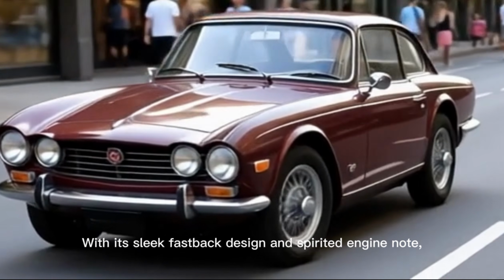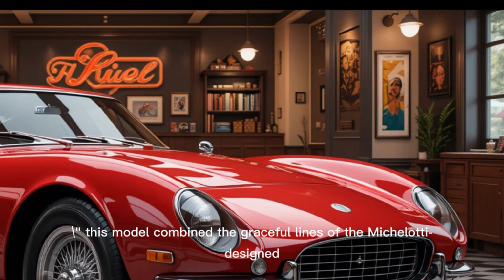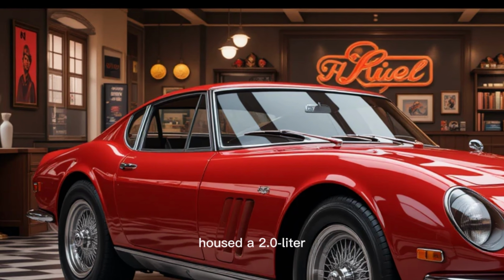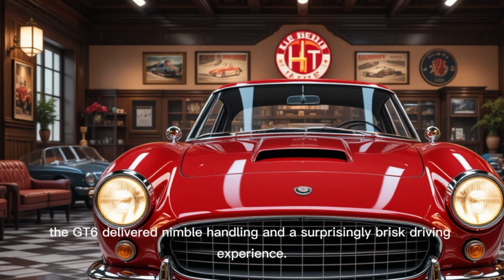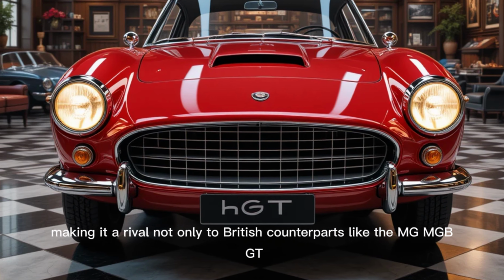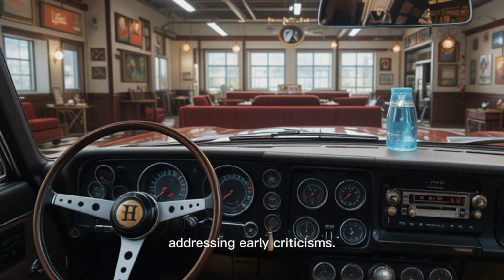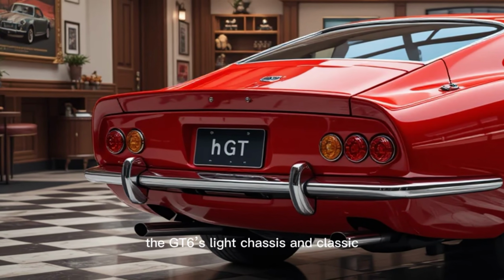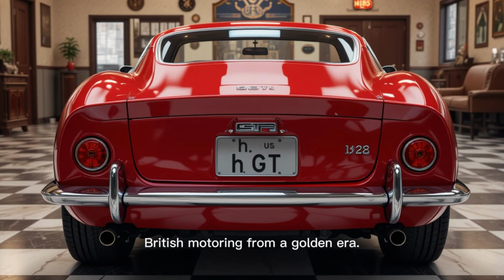Surprising Revival The Classic Triumph GT6 Returns as a Restomod Icon!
The legendary Triumph GT—once a modest British coupe—has quietly returned with a striking restomod revival that’s turning heads worldwide. While expansion plans remain unofficial, the resurgence of restomod GT builds on the classic platform suggests a thrilling new future for this underdog icon.

In this video, we explore:

 Why the Triumph GT platform is growing in restomod popularity

 Proven V8 and modern engine swaps (including Rover/Stag-based options) credited by restomod builders

 Rare today, loved for its sleek profile and lightweight spirit

 Enthusiast community discussions hinting at renewed interest and custom builds

From Reddit forums to boutique workshops, the Triumph GT is quietly entering a renaissance—blending British heritage with modern performance upgrades. Would you consider owning a restomod GT with modern power and suspension? Let us know below!